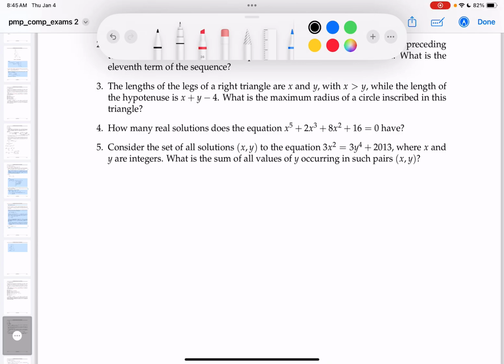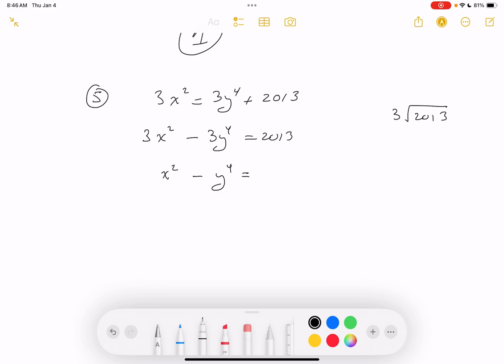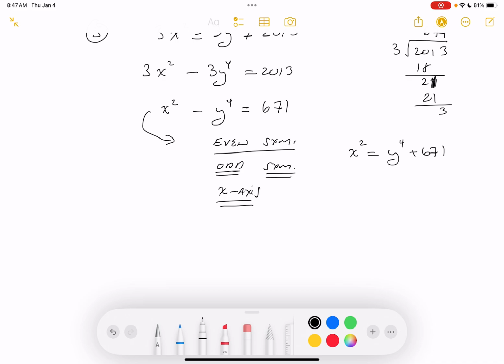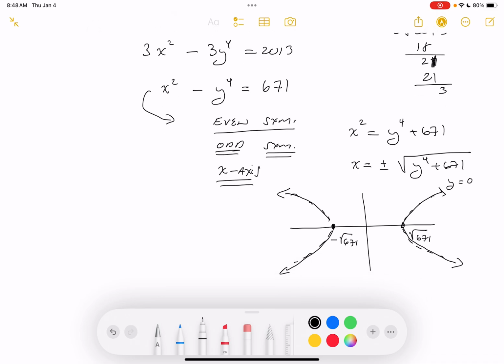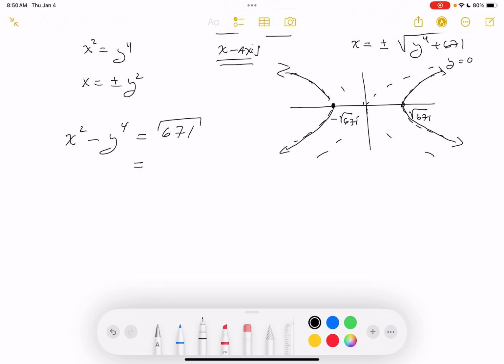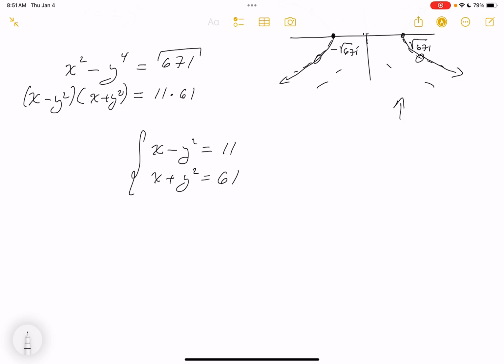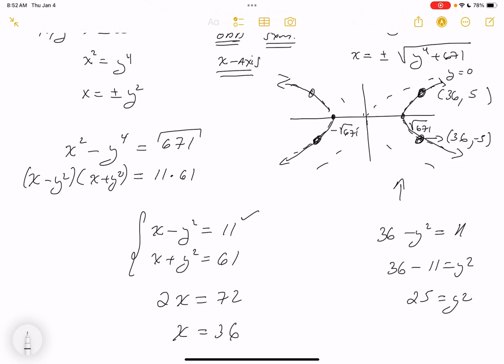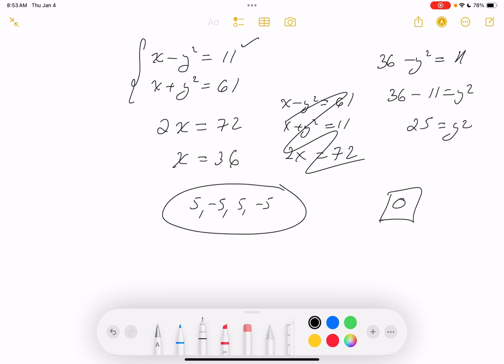pmp contest 06 01 05